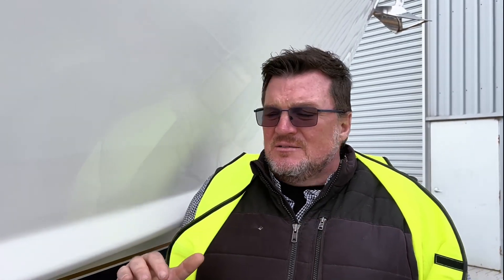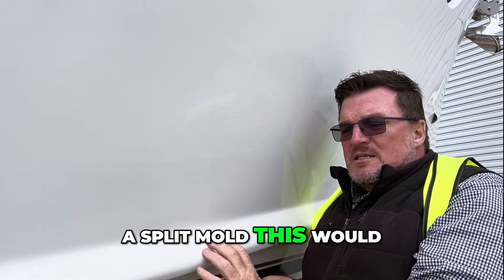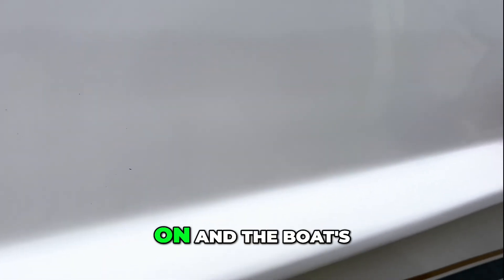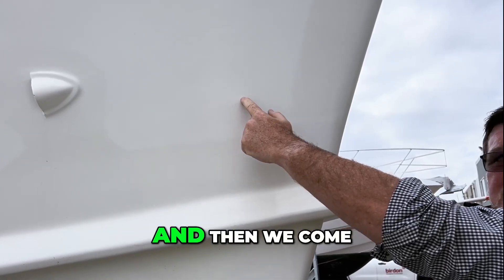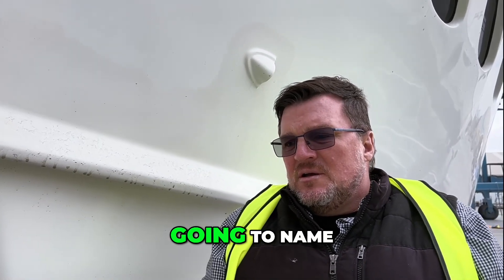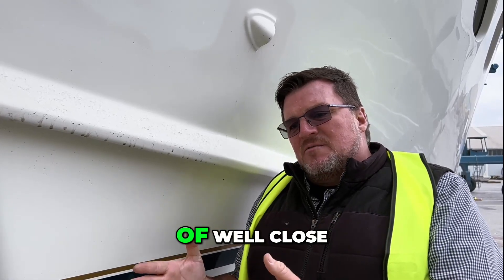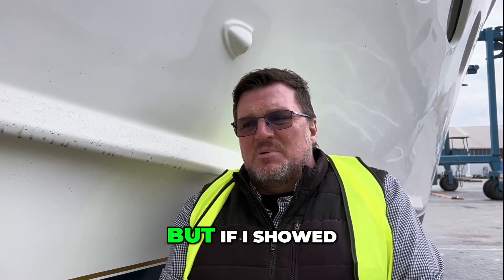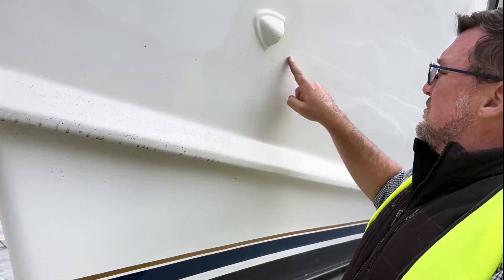Modern Boat Building: Common Issues and Quality Control Revealed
Explore the hidden flaws in modern boat construction as we uncover colour mismatches, and substandard gel coats. Join us for an eye-opening journey through the construction process.